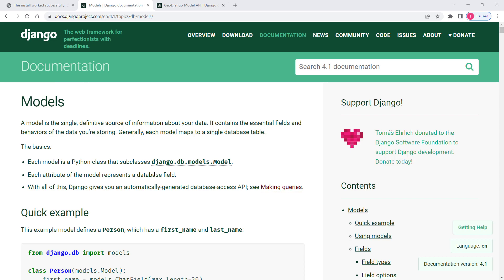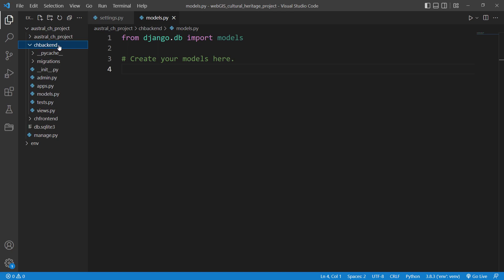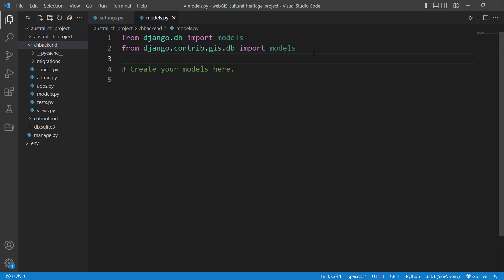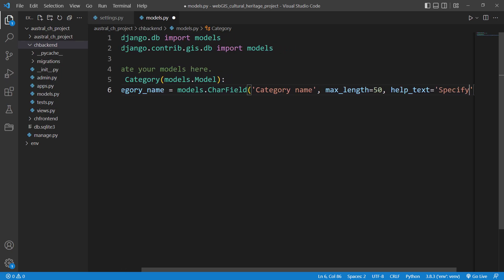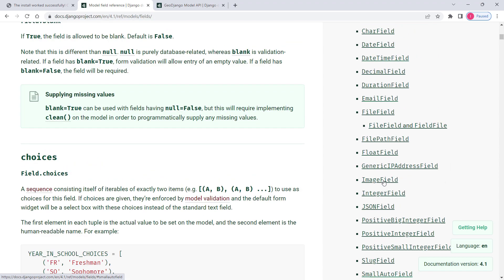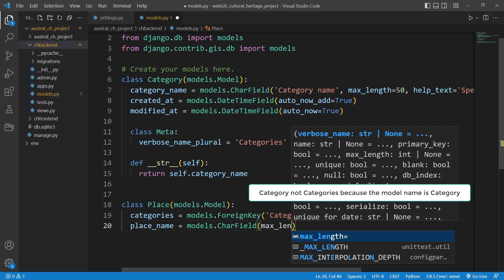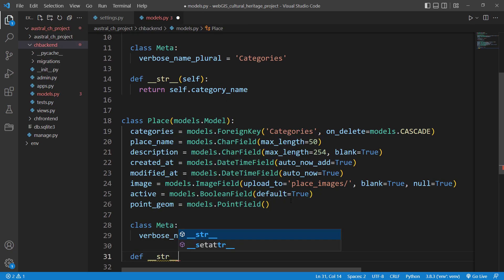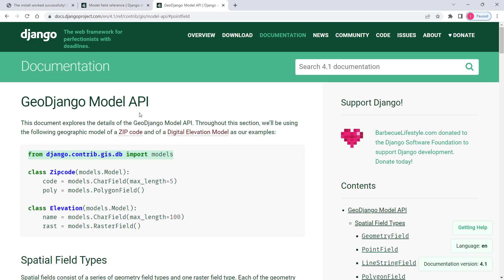Leaflet (Leaflet js) and GeoDjango Tutorial #29 - Creating database models